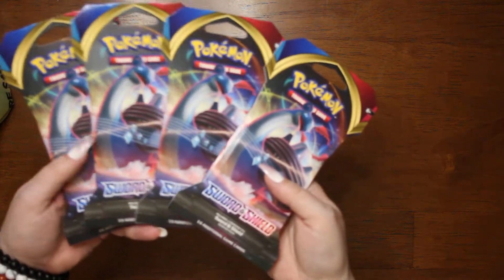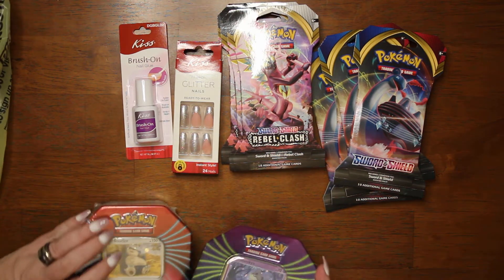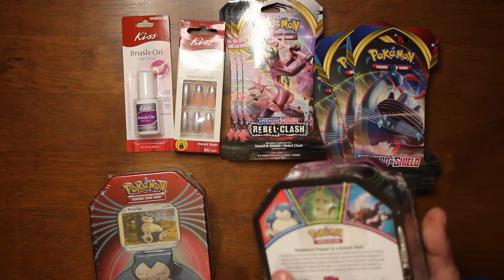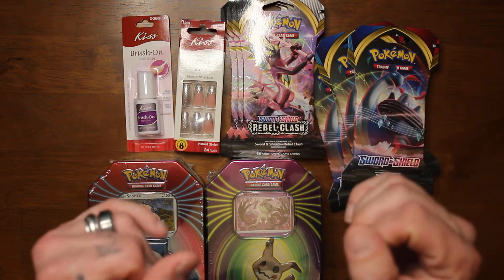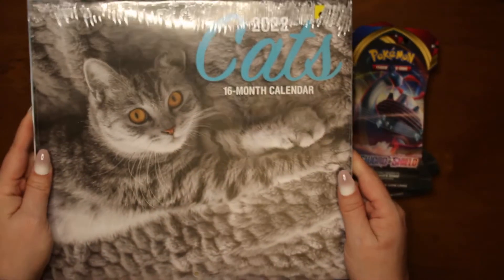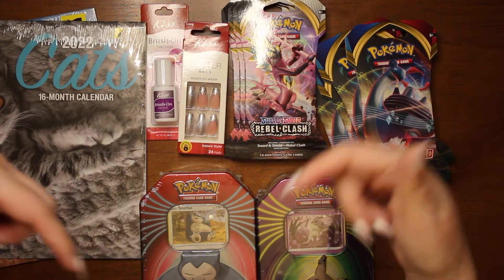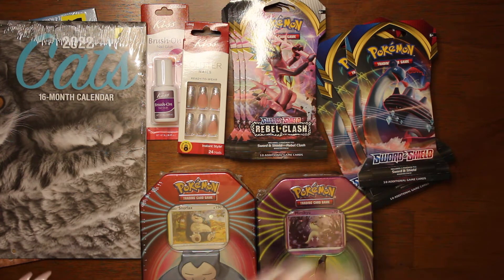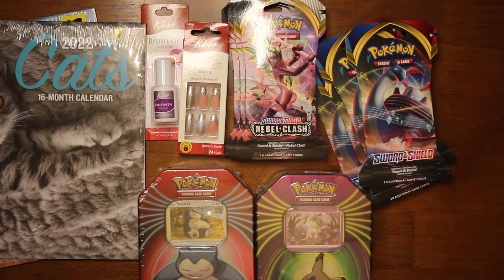We did a Dollar General Haul for Pokemon and other goodies!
We did a Dollar General haul to stock up on a couple items. We got some cool Pokemon items to open too!

Have you found any deals at your Dollar General Store?